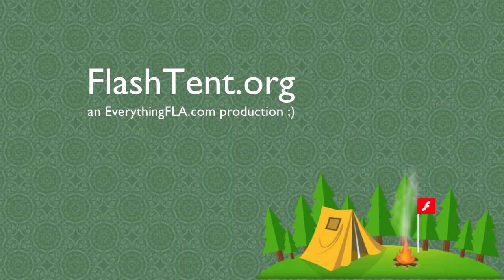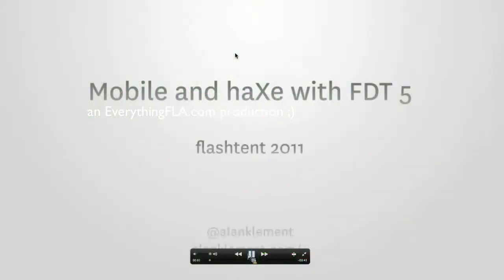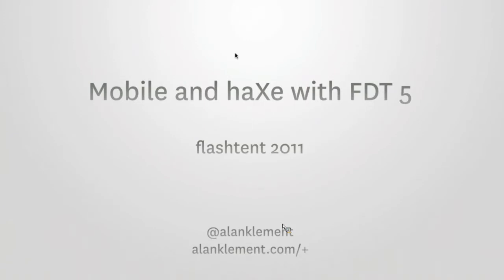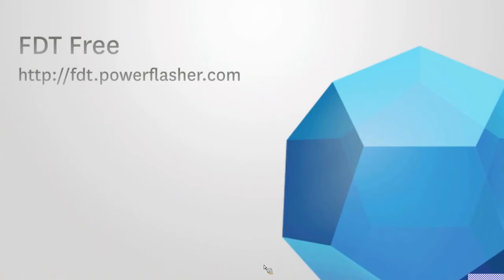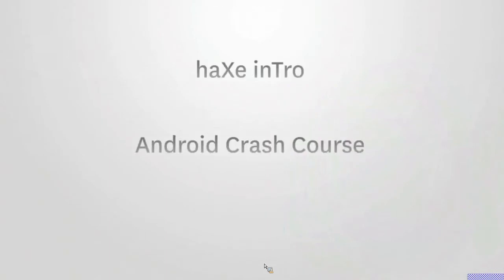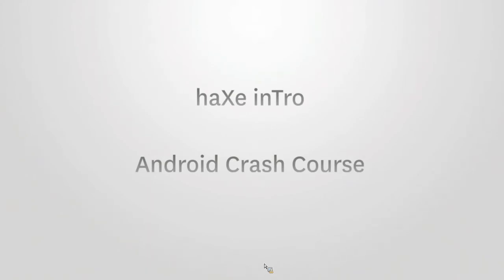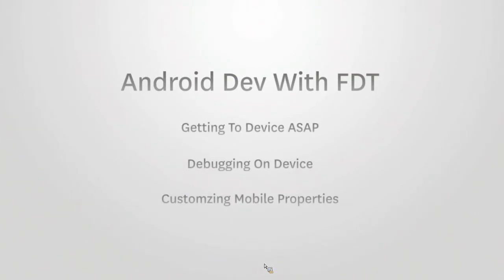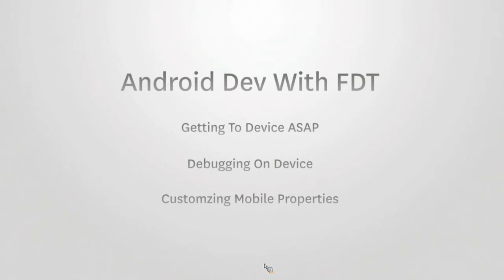FlashTent Part 5 : Mobile and haXe with FDT 5 1/10 Overview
and search 'FlashTent'
AIR For Mobile & haXe with FDT Free. As technology evolves, so does FDT. With version 5, the FDT team added new editing features such as advanced refactorings,Mobile and haXe support. In this hour Alan Klement will explore the features of FDT 5 and explain to us what HaXe is and why we should check it out.